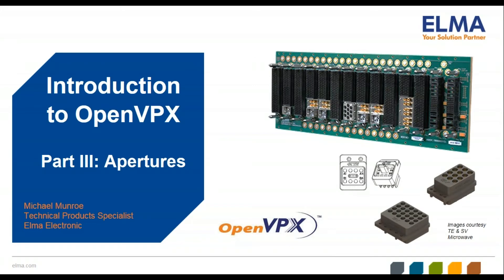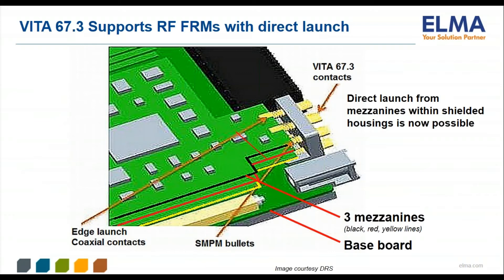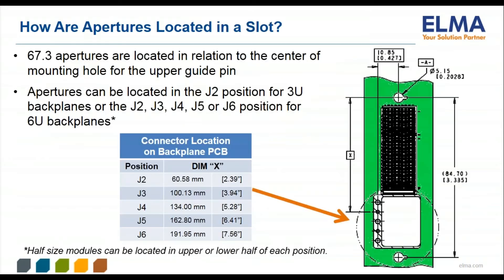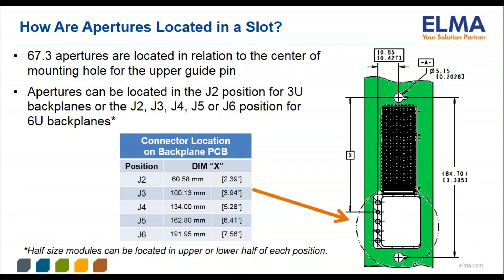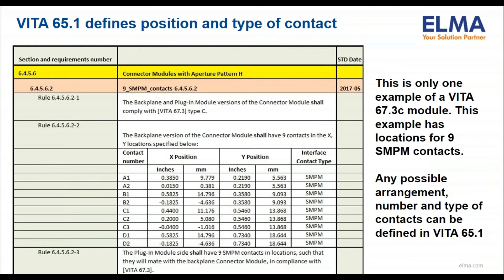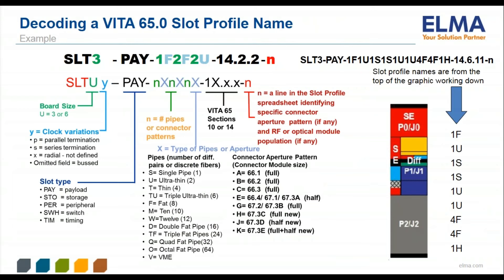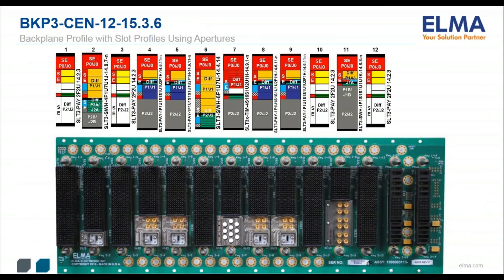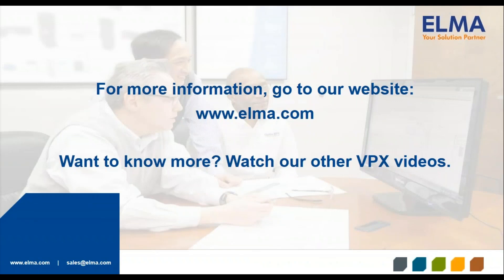[ARCHIVED] OpenVPX Tutorial Part III - Apertures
In the third of three tutorials, VPX expert Michael Munroe describes how Apertures are defined and used in the latest version of the VITA 65 OpenVPX specification.